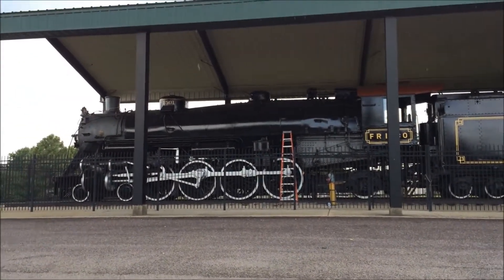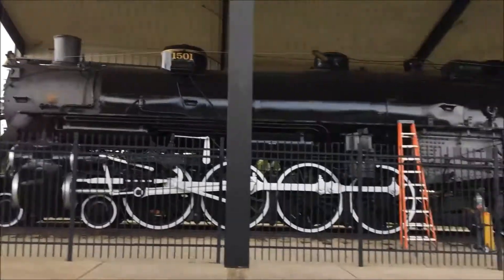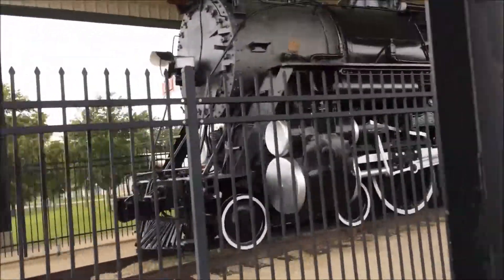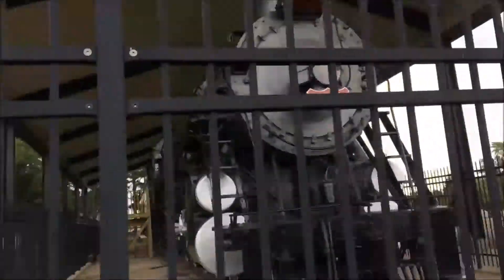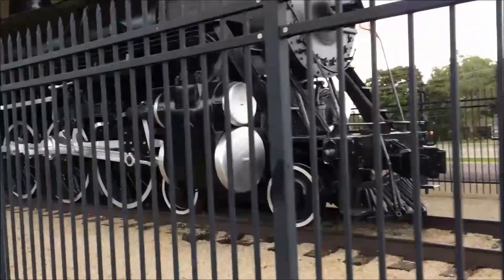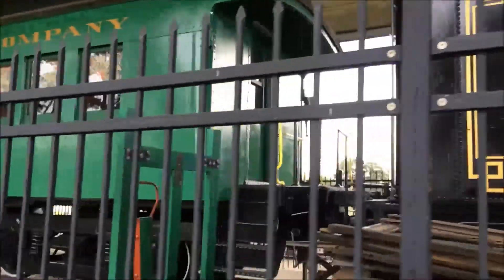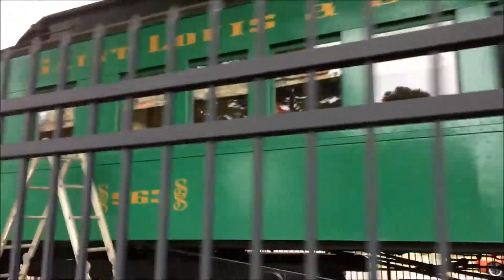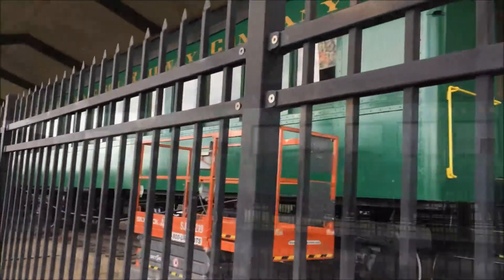Steam Train Adventures #60: 1923 Baldwin 4-8-2 in Rolla, MO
Leaving Branson and heading up Route 66, BamaVon and Steam Train Sarah found a 1923 Baldwin on display in Rolla, MO.